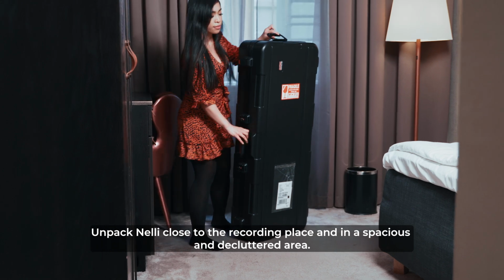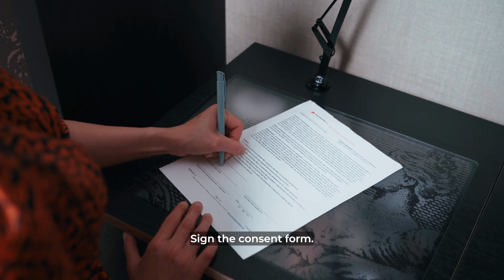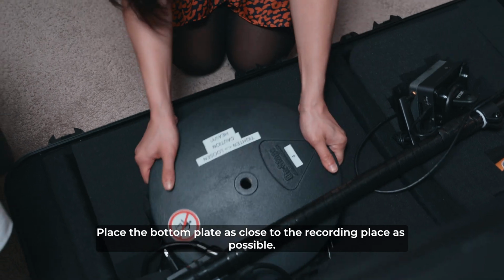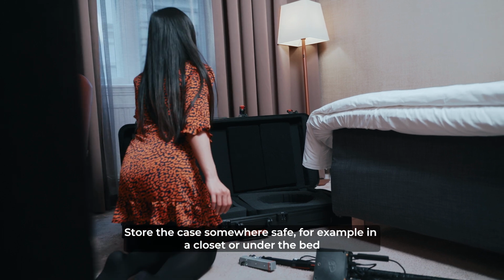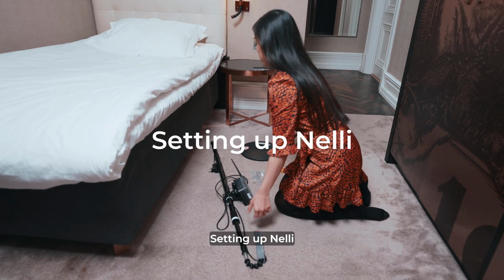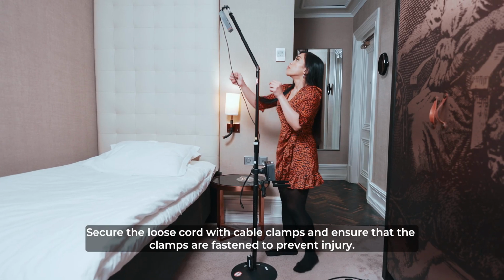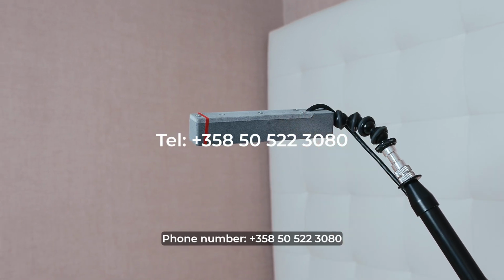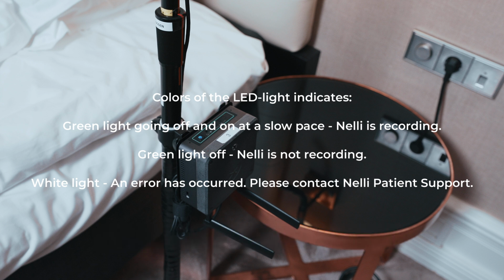Nelli® Self Assembly Instructions For Patients and Caregivers (With Caption)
Neuro Event Labs (NEL) has partnered with your healthcare provider to diagnose your epilepsy with Nelli®. The Nelli® home examination requires the installation of the Nelli® system at your home. Nelli is a cloud-based system for detecting and analyzing motor seizures in a home or hospital setting. With Nelli®, a clinician can evaluate audiovisual data of seizure events captured by the system as a diagnostic tool for epilepsy management.

For a successful installation, Nelli requires:
● Placement of the PRU, such that is not likely to be moved by the patient or caregiver. When mounted on a stand, the PRU is roughly the size and appearance of a floor lamp.
● A standard wall socket power outlet near the PRU.
● Reliable mobile network (4G/LTE) coverage or an internet connection (Wifi or wired). PRUs come equipped with a mobile network connection. In a home setting, NEL prefers to connect the device to your to ensure the best possible service.

The Nelli® process
The length of time of an examination period with Nelli varies and is defined by your physician. In a home setting NEL recommends an examination period of at least 14 nights. This ensures there is sufficient reliable recordings of seizure events. During the recording period, data is assessed to ensure quality. With the aid of the event detection algorithms, qualified clinicians and analysts confirm and classify seizure events over the course of the examination period. Upon completion, the referring doctor is provided with an interactive report of the captured seizure events.

Occasional overnight absences during the Nelli® recording period will not affect the examination results, but please contact Nelli® patient support should there be any absences in recording or if you encounter any issues. The camera will be placed in such a way that it will provide a good view of your bed. It is important that the position of the camera does not change during the recording period. The camera will record the full night. Ensure that the camera is recording the patient during periods of sleep. It is not necessary to turn off the camera during small breaks in sleep, like bathroom visits. Pause or stop the recording at your discretion during breaks. A report of the results is sent to the treating doctor.

Data privacy & protection
Audiovisual data is considered, it is securely stored in the PRU, and securely transferred to the Nelli cloud server. Other PHI which may have been shared with NEL for medical confirmation is stored in the cloud and accessible only to authorized individuals. This cloud server is hosted by Amazon Web Services, Data is stored and processed in accordance with both the Health Insurance Portability and Accountability Act (HIPAA) for US clients and the European General Data Protection Regulation (GDPR) for EU clients.